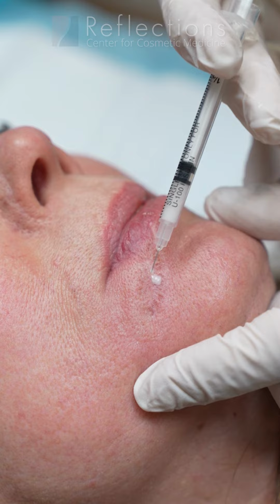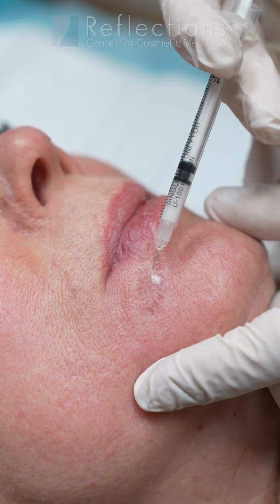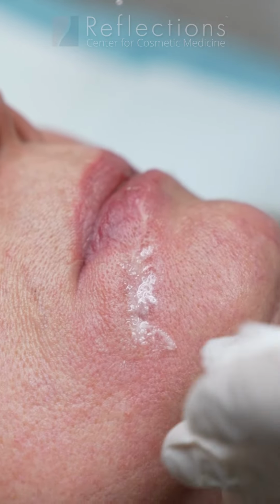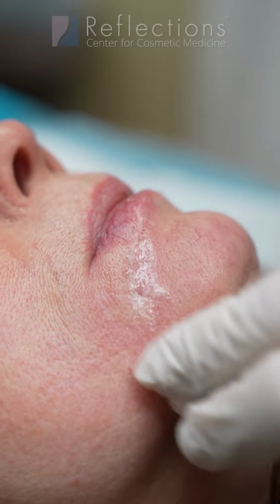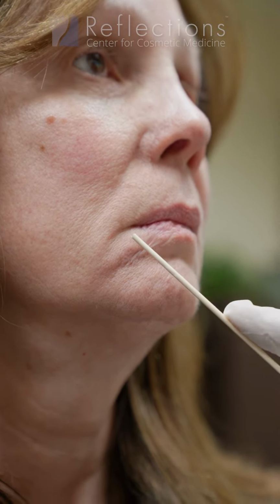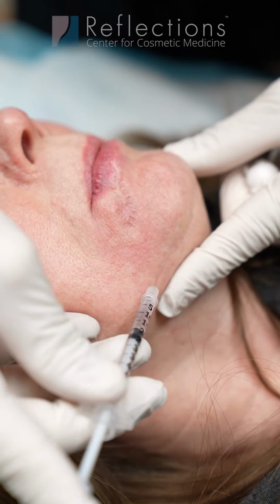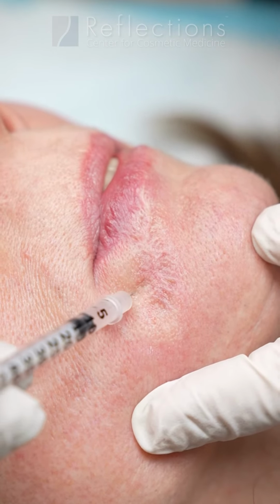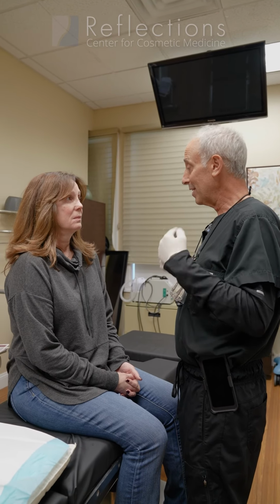Scar Treatment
Witness a breakthrough scar treatment in action as Dr. Chasin utilizes three cutting-edge modalities: Fraxel Repair CO2 laser, topical steroids, and targeted Botox injections. Through a combination of these techniques, synergistic effects are achieved, resulting in superior scar revision outcomes with minimized risks. The Fraxel CO2 laser precisely resurfaces scar tissue, while topical steroids reduce inflammation and promote healing. Botox injections further enhance results by relaxing surrounding muscles, smoothing the scar area. Dr. Chasin's approach offers a transformative solution for scar revision, delivering improved results with reduced downtime.